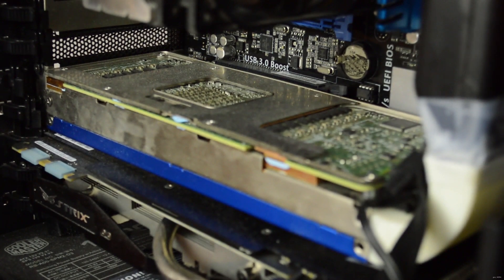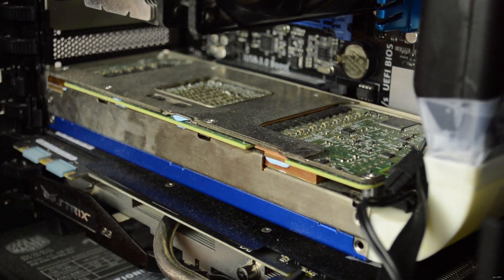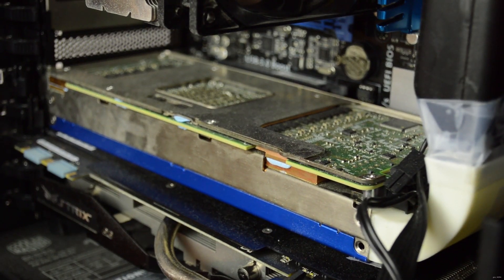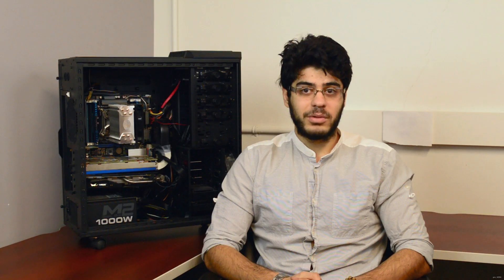Customized Medicine - Seyed Arman Ghaffarizadeh - University of Toronto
We have designed a computer program that allows us to design and
engineer smart pills, so called nano-vehicles. These nano-vehicles are
designed such that they only release the exact dose of a drug when
they reach the targeted area. Our computer program is a result of more  than 10 years of R&D in NuPhysics, a University of Toronto spin-off
company. Using our proprietary software, we adjust our design
parameters to achieve the desired result. This significantly reduces
the cost and time of expensive laboratory trials and-errors
experiments. This work has been supported by NSERC’s Industrial
Undergraduate Student Research Awar